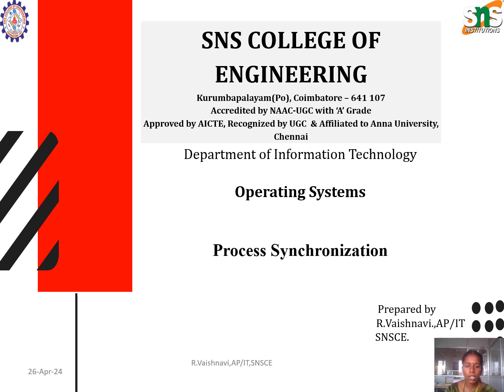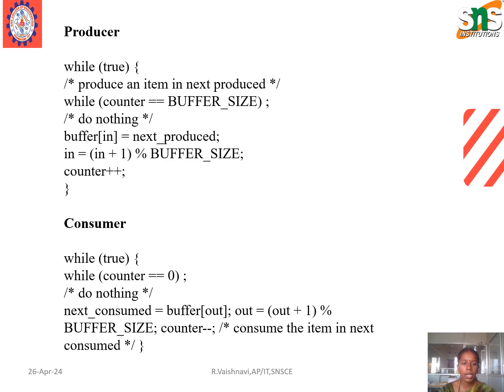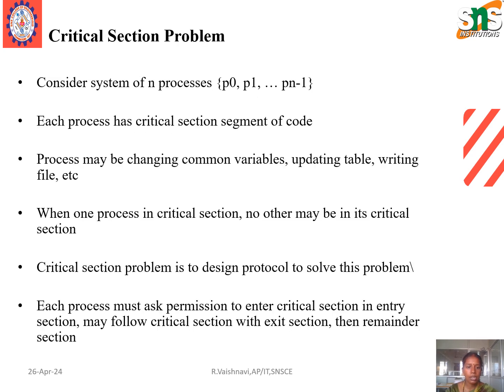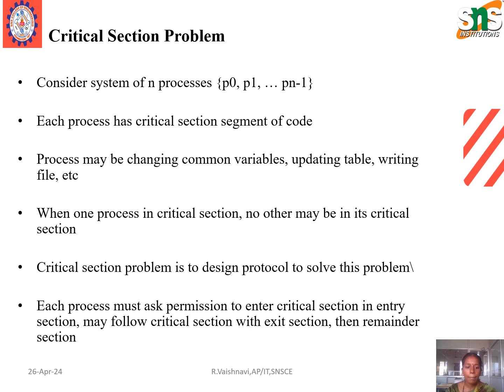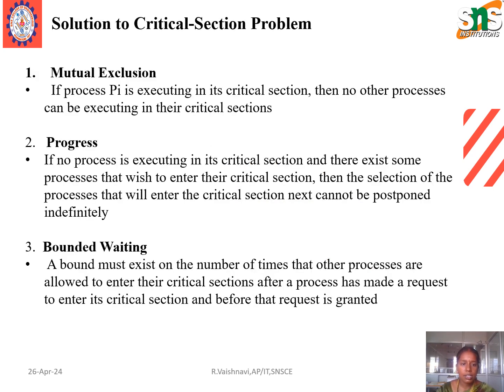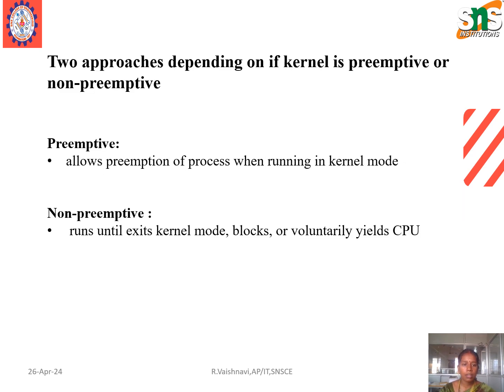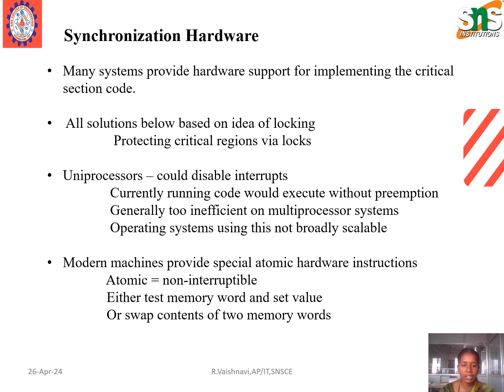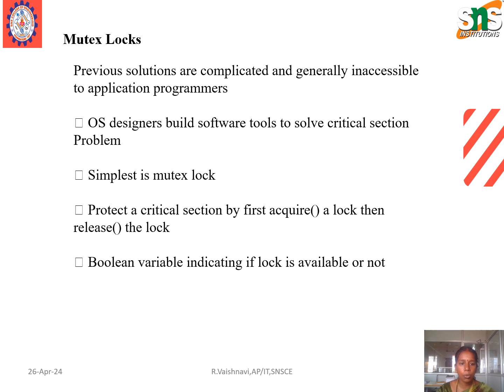R.Vaishnavi,AP/IT I Process SynchronizationI SNS INSTITUTIONS